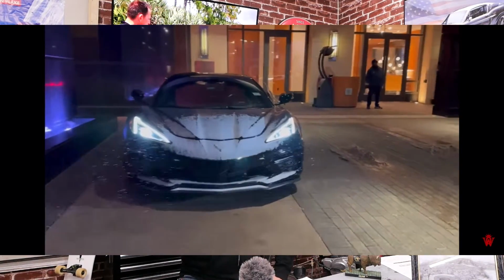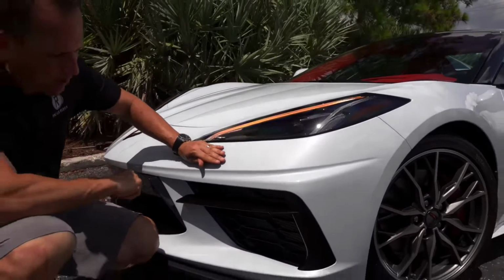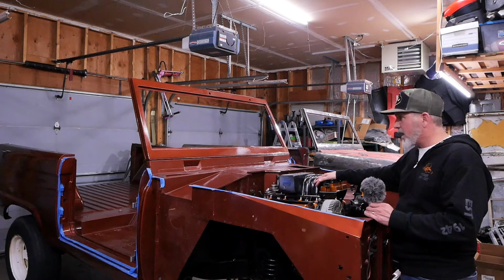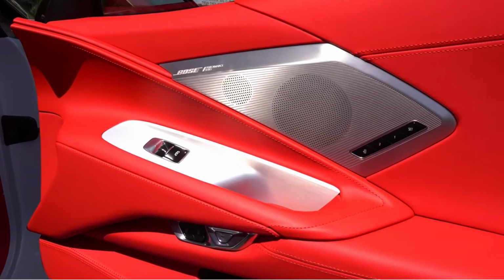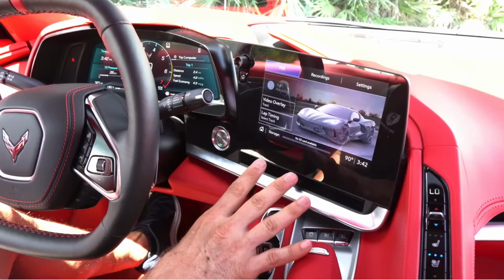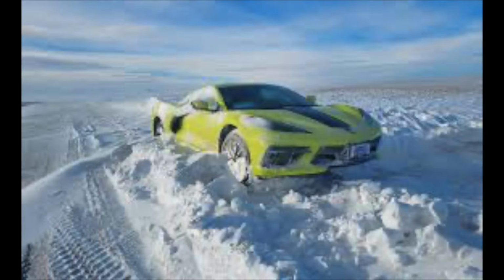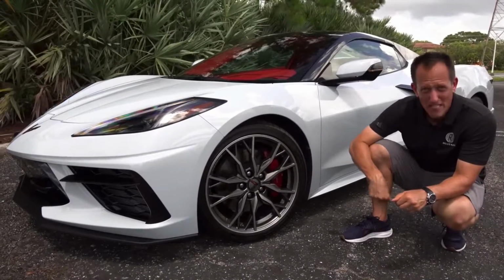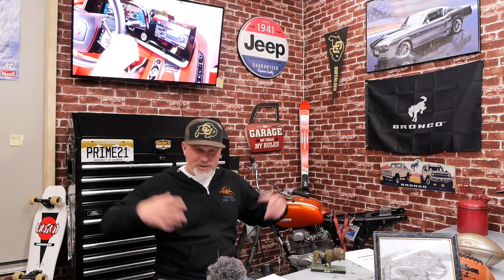Deion Sanders Jr. New Supercar!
Deion Sanders Jr. just bought a new, likely 2023, Cheverolet Corvette Stingray!  This is one of the best Supercars on the market.  0-60 in 2.9 seconds, 490HP, Mid - Engine, and Drivers Cockpit make it a Supercar in my book.  He will face some challenges owning such a low to the ground car in Boulder.  We explore Bucky's ownership challenges.